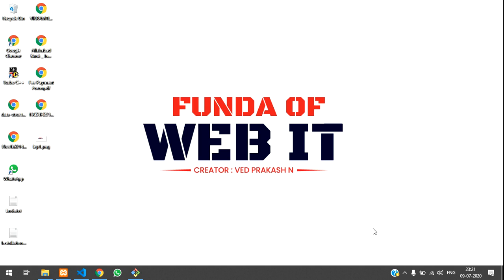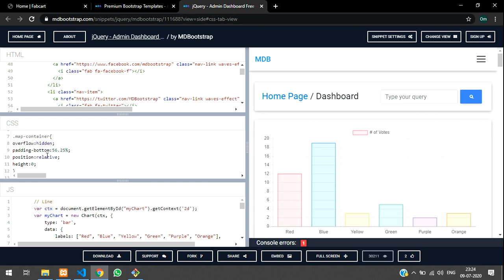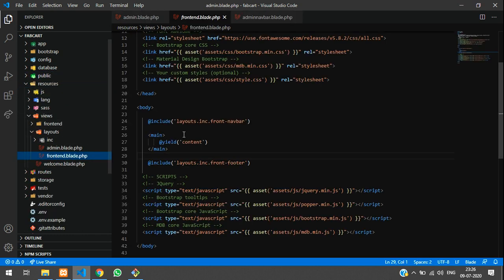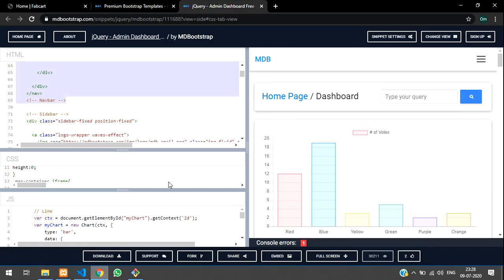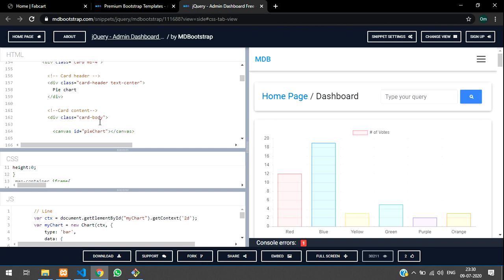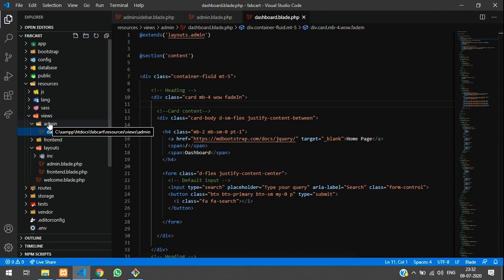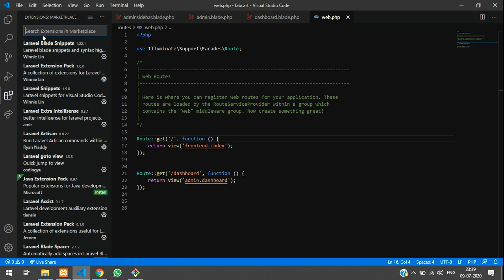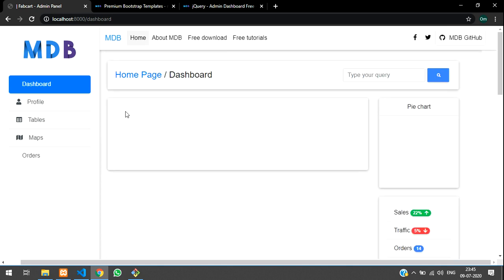Laravel 5.8 Ecommerce Part-4 | How to setup admin panel (dashboard) for ecommerce using bootstrap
In this video, i have taught about how to setup the files for admin panel/dashboard for our ecommerce website using bootstrap in laravel.